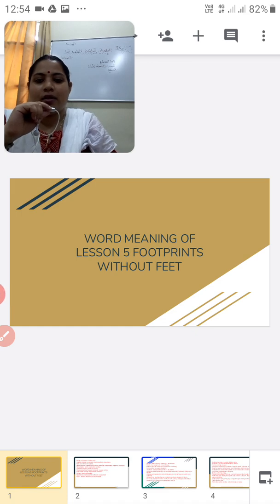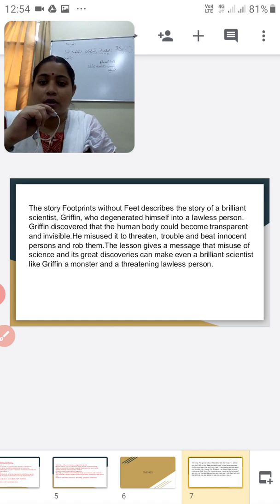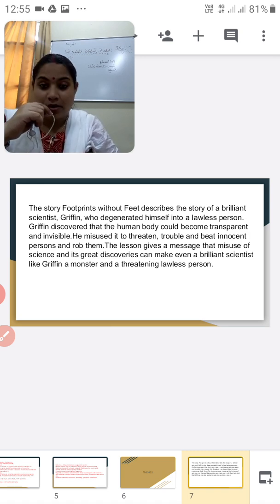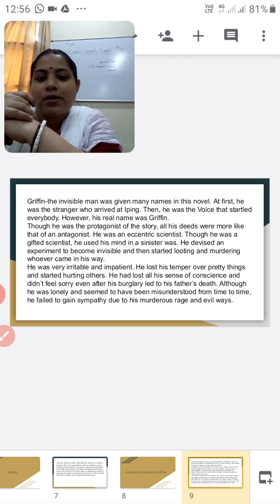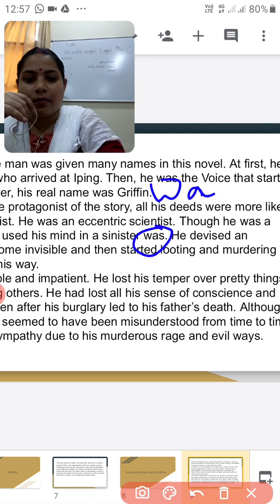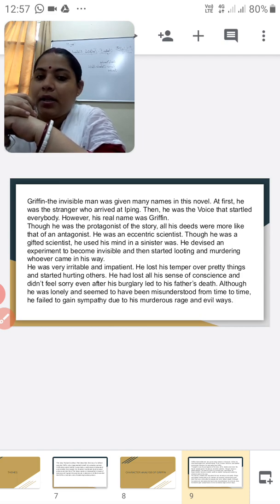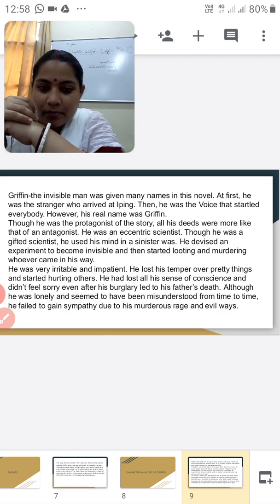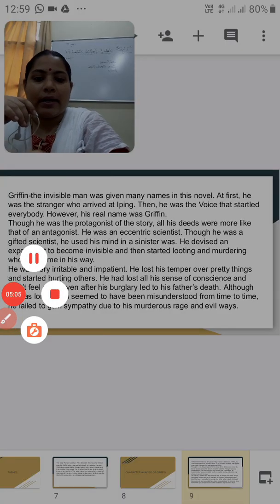Footprints without Feet Chapter 5 Class 10 Word Meanings, Theme & Character Sketch NCERT CBSE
Character Sketch of Griffin wordmeaningenglishmein wordmeaningenglish theme of footprintswithoutfeet

Hi, this is Aitreyee Bhattacharya Pandey and I welcome you to my channel Englishagog.                                           In this interactive video lesson, I have shown Word Meanings, explained the Theme, and discussed the Character Sketch of Griffin in a detailed and simple way.

If you like the video lesson, then please share it with your near and dear ones. Below is the video link for you.

character sketch of griffin
Class 10 English Chapter 5 "Footprints without Feet" Lesson Explanation, Questions Answers
Footprints without feet class 10 chapter 5 detailed explanation in hindi
CHAPTER 5: THE SNAKE AND THE MIRROR( CLASS 9 BEEHIVE)
Weathering the Storm in Ersama Theme and Character Sketch Explained in English
The treasure within Class 8 supplementary reader explanation of theme and character sketch of Hafeez
Footprints without feet class 10 cbse board
The Making of a Scientist( Class 10 Supplementary Reader) Questions and Answers explained
Footprints Without Feet with Questions & Answers | Class 10 English | by H G Wells
The treasure within Class 8 Chapter 4 Supplementary Reader explanation in English